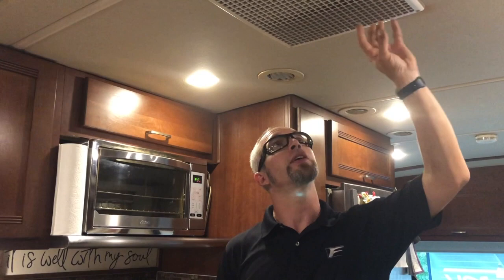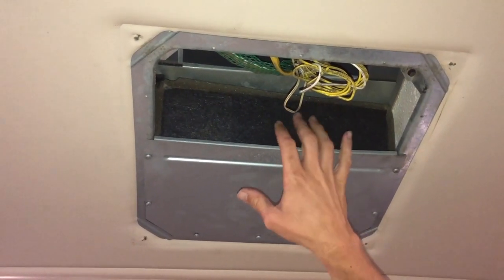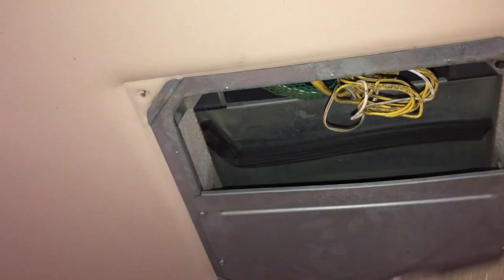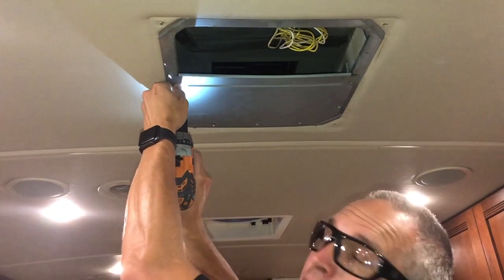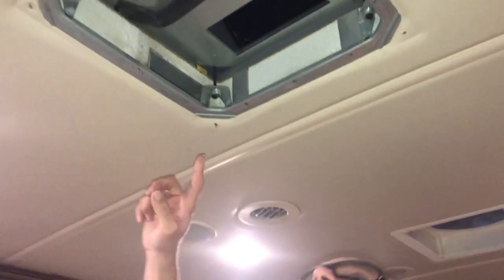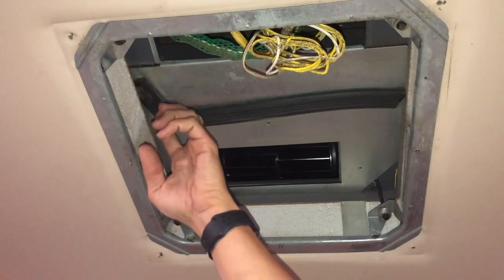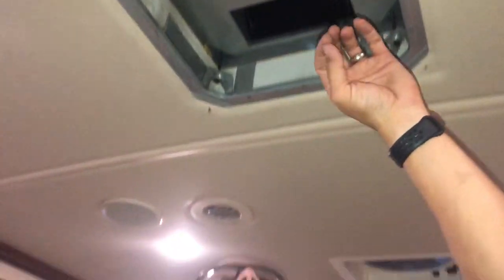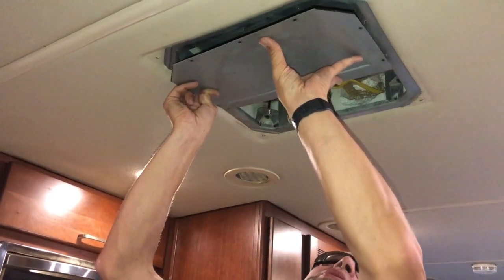RV A/C Hack That Could Save You Money and Keep the Air Cold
- Duct Tape
- Travel Berkey
- Toaster oven
- toaster SS shelf
- 90 deg. brass hose fitting